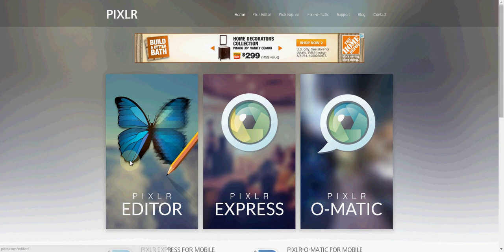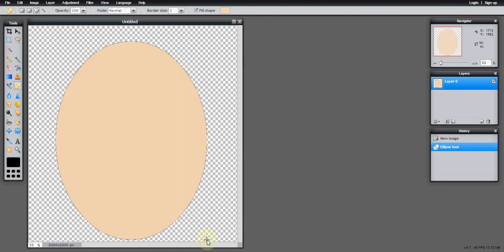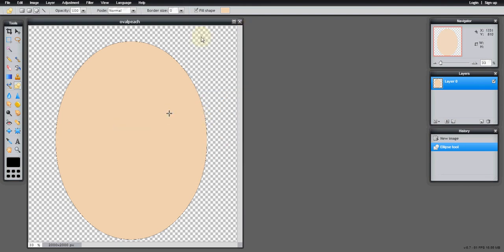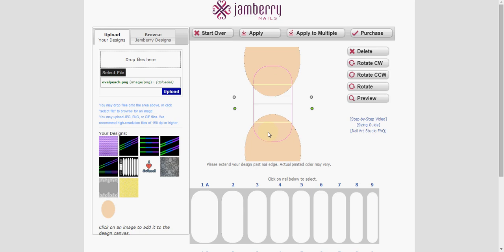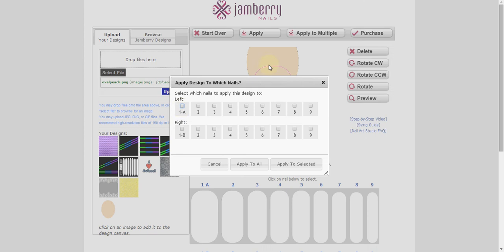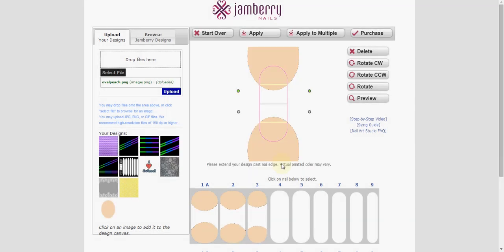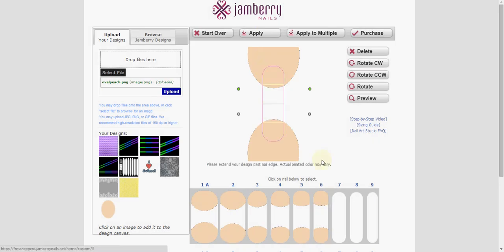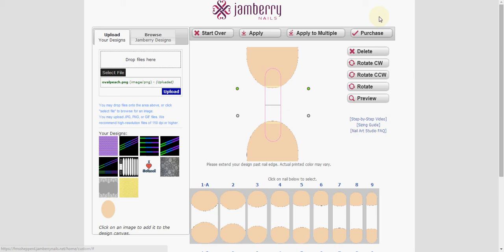Jamberry NAS creating french tips using pixlr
I created this tutorial to help those who were asking about how to create French Tips in NAS. I will do one with photoshop too and post it next.